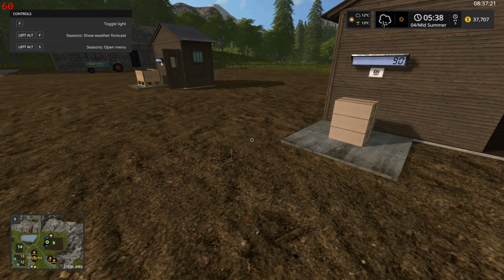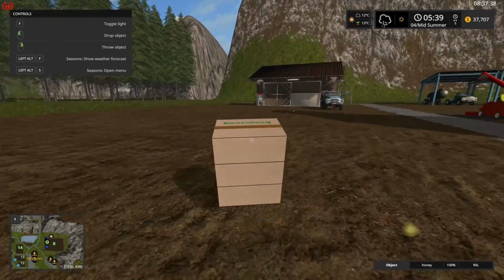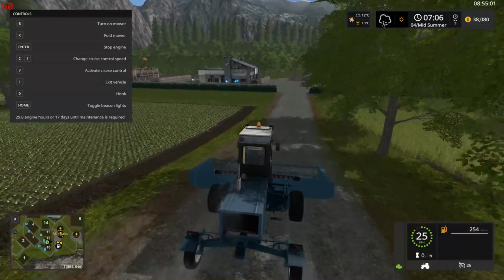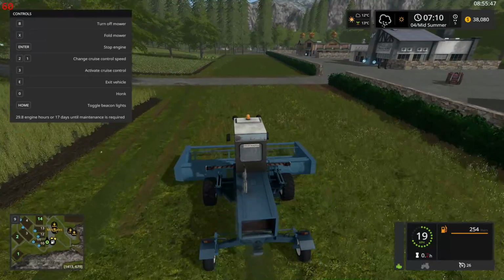Farming Simulator 17 Watts farm with seasons mod ep.34 E-302 mower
Lets try the E-302 as a better way to mow the grass on Watts farm with seasons mod and old school gear.